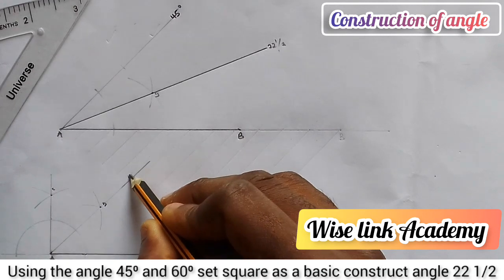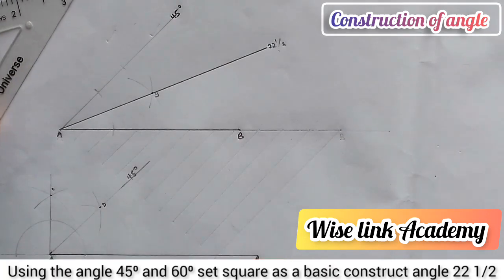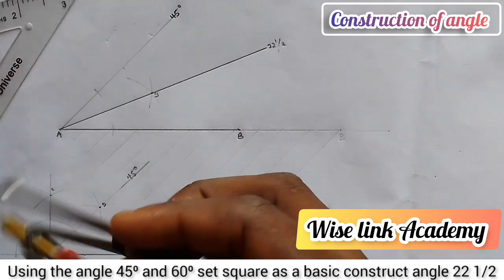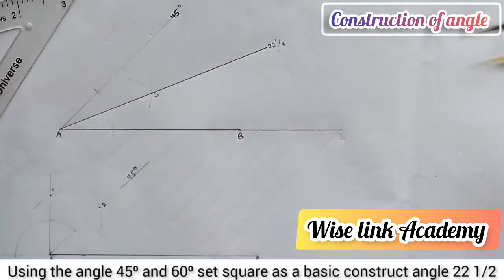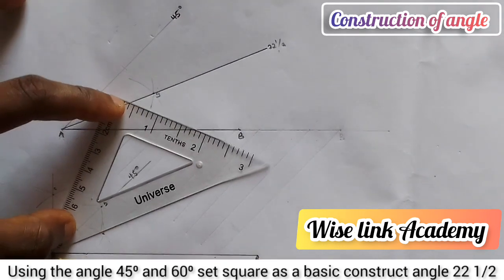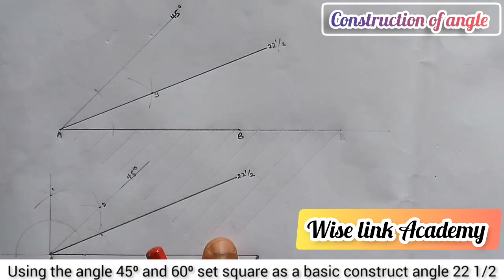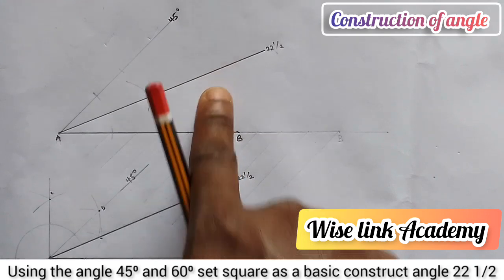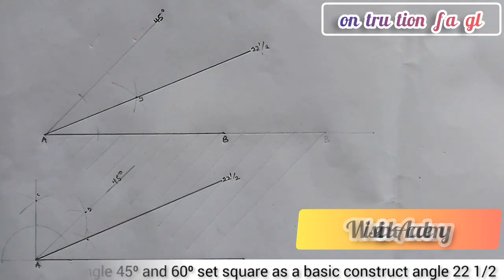How to construct angle 22½ (Geometric construction) TECHNICAL DRAWING